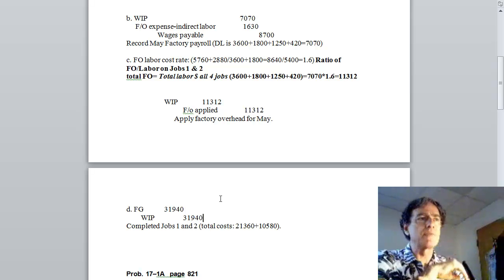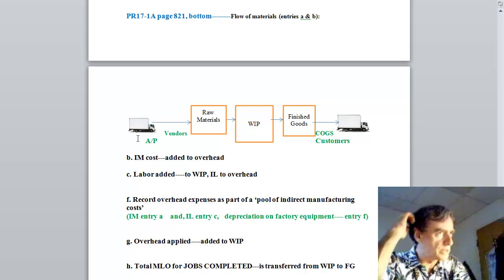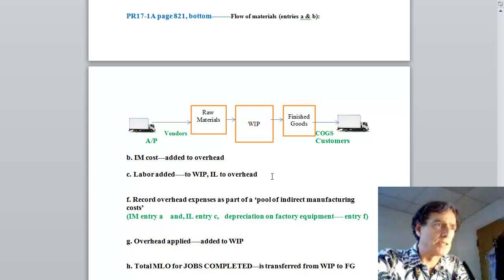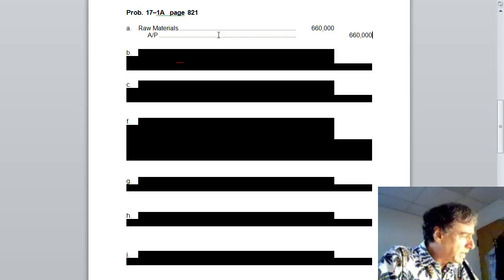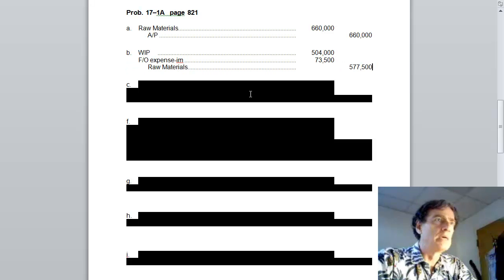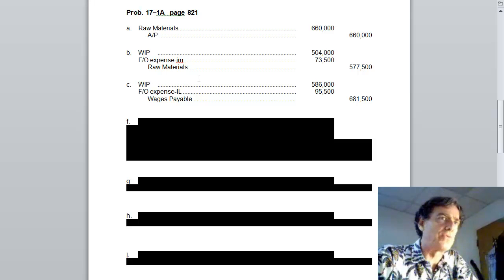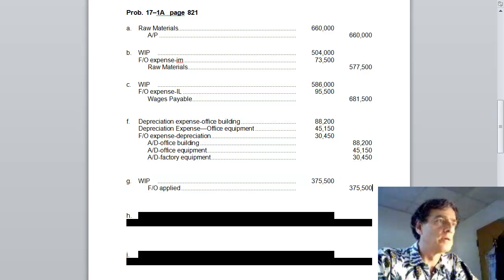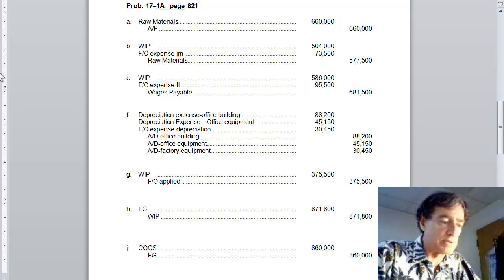Camtasia-ACC121 PR17-1A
prep for PR17-1B Warren Reeve 11th edition